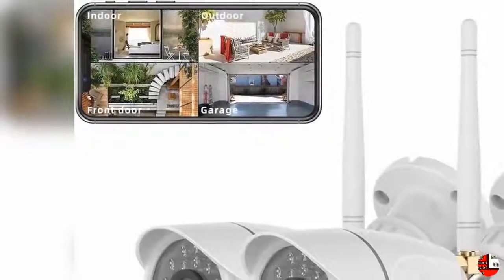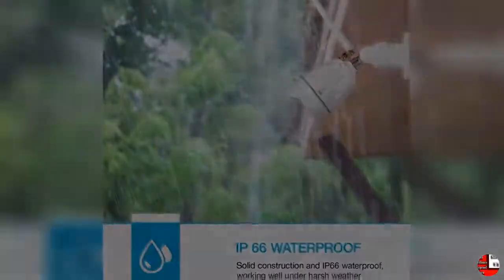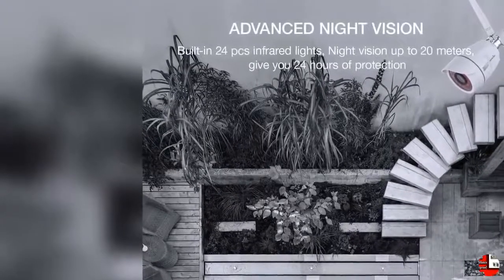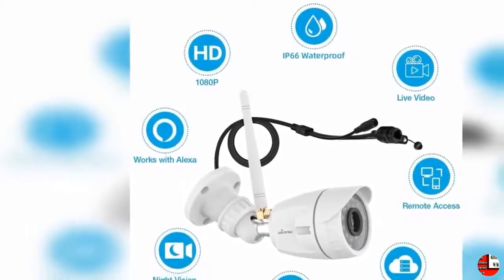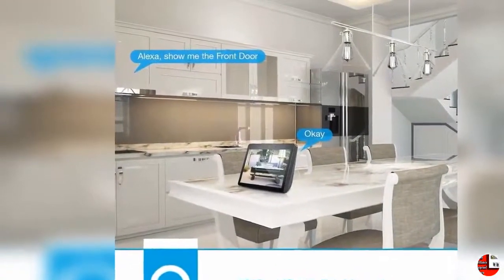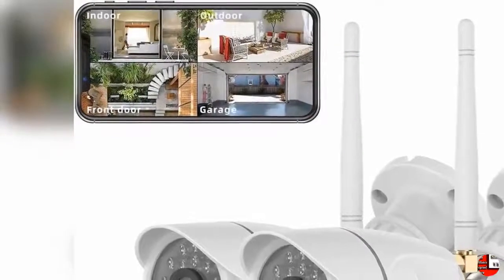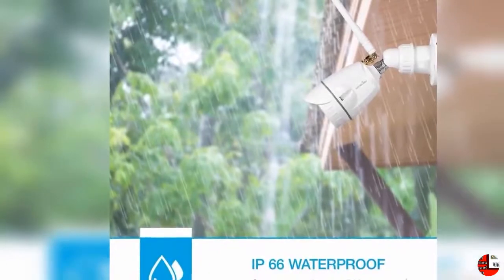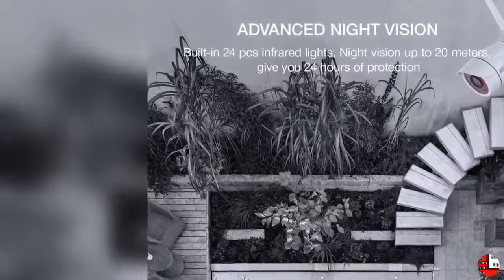Wansview 1080P Wireless WiFi Home Surveillance Waterproof Camera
To get this Camera

PRODUCT DETAILS NAME:
Outdoor Security Camera, Wansview 1080P Wireless WiFi Home Surveillance Waterproof Camera with Night Vision, Motion Detection, Remote Access, Works with Alexa -W4-2PACK

PRODUCTS FEAUTRES:
1. 【1080P FHD with 2 Megapixel】Wansview outdoor security camera equiped with 4 Megapixel HD lens, which delivers 1080PHD crystal clear & smooth video day & night, protect your home no matter wherever you are. Camera works with 2. 4G WiFi only（5G is not supported) and needs to be plugged in all the time while it's working.
2. 【Works with Alexa & Night Vision】Wansview wireless security camera works with Alexa, you could ask your Echo Show to show your wansview wifi camera; with 24pcs built-in infrared LED, night vision distance up to 60feet, which gives you a piece of mind day & night.
3. 【IP 65 Waterproof】 Wansview outdoor wifi camera is rated with IP66, the working temperature ranges from 14F to 104F (-10-40)made with aluminum alloy, it is vandalproof and can work well under harsh weather, even in the storm and snowy weather.
4. 【Motion Detection & Alert Notification】Wansview outdoor surveillance camera will capture motion activities, a real-time notifications will be sent to the phone, open the wansview cloud app, you could check what is happening immediately.
5. 【Security and Privacy Protection】Financial Encryption Technology for cloud storage, the highest protection of the data for privacy. No one could access to your information without your permission.

PRODUCT DESCRIPTION:
Wansview Wireless Outdoor Security Camera
Protect Your Home Inside & Ouside Day & Night
Wansview Camera Guard Your Home Anytime
Wansview outdoor camera W4 is equiped with 2MP HD lens which provides crystal clear picture. When are you out, you could check your home anytime on your smartphone, once there are any movement in the monitored area, you could get instant alert notification and you could check what is happening immediately.
• What's included?
• 2 Wansview Security cameras
• 2 3Dbi WiFi Attenna
• 2 12V 1A US Power supply
• 2 Quick Installation Guide
• 2 Pack of Mounting Screws
• 2 RJ45 Ethernet Cable
1080P FHD Video
With 105° wide-angle lens, wansview outdoor security camera capture clearer details outside, You can digital zoom the camera up to 4x to enlarge video to see details of the monitoring area. And the ball mount gives you more freedom of where you want to view.
IP 66 Waterproof and Vandaproof
With IP66 great weatherproof performance and durable aluminum alloy outer casing, wansview outdoor security camera keeps you updated in rain, wind or shine weather, no need to go outside to check what is going on.
Wansview outdoor camera works with Alexa on Echo Spot, Echo Show, give command to your Alexa device, you could have your wansview home security camera day or night.
Real-time Alerts for Safety
You will receive an alert message upon motion detected and click the message you will be directed to the alert video to check what is happening, never miss any emergency case. You could also download the alert videos from wansview cloud app. Cloud Storage is optional for recording alarm videos.
Clear Night Vision
Wansview vigil camera allows you to get clear picture even in total darkness. The camera has 24 IR LEDs which provide up to 60feet night vision. Ability to monitor the house or driveway or garden at night, you will never be in dark.
Remote View with Multiple Users
Wansview home camera can be shared to your family or friends, ask them to register account to receive the shared camera. One camera can be viewed by 4 devices at the same time. Remotely check your home on wansviewcloud app or PC software when you are on vacation, you will never be worried about your home.